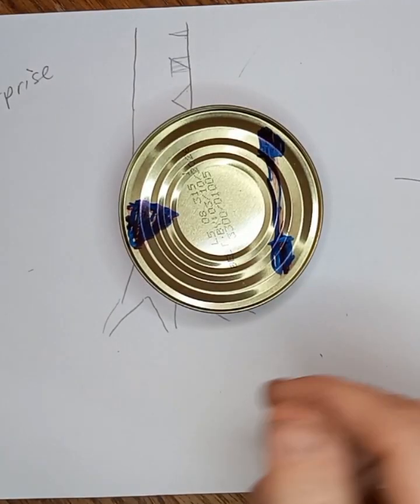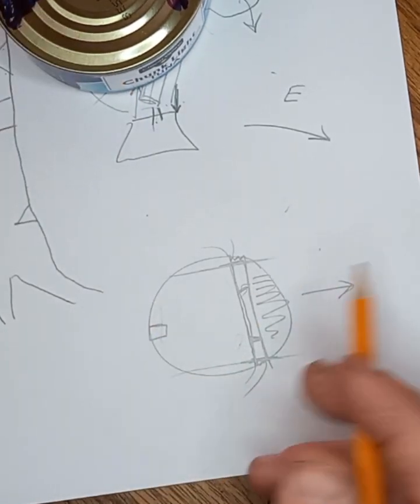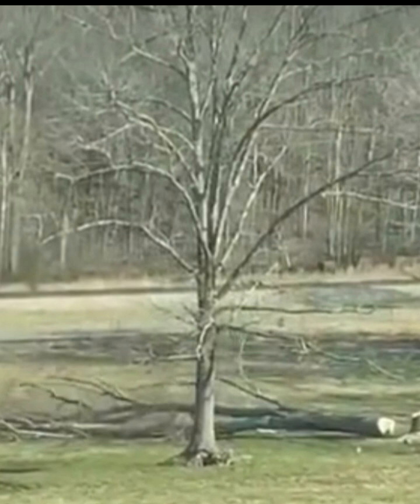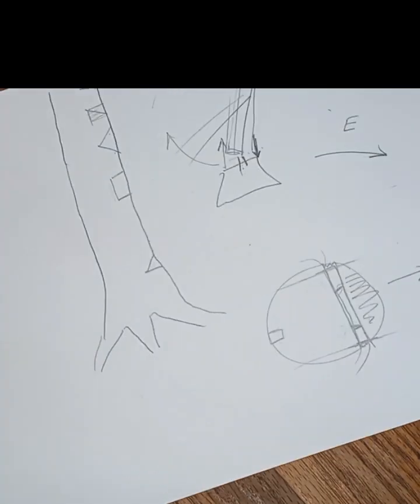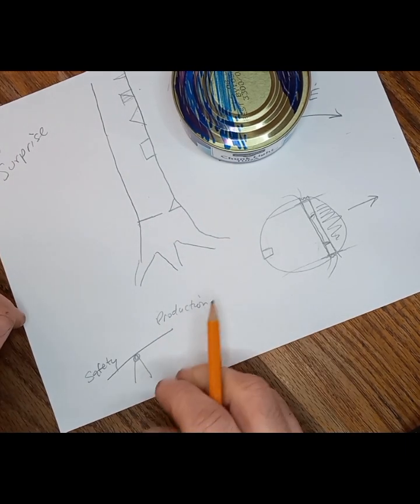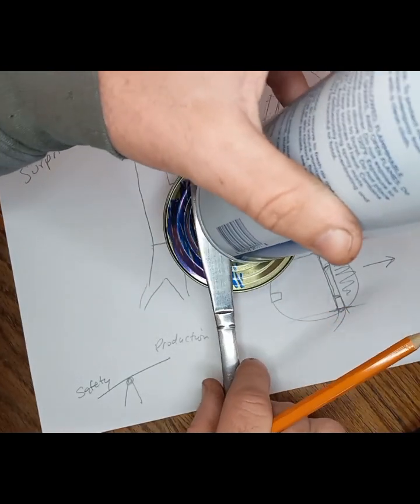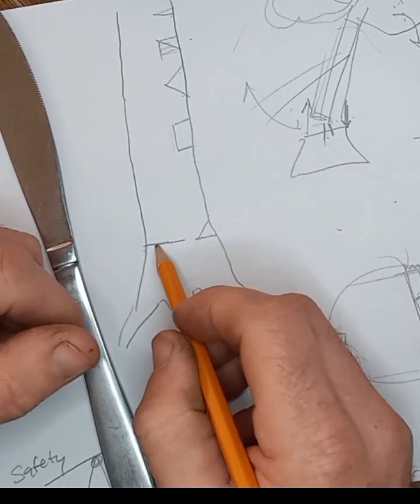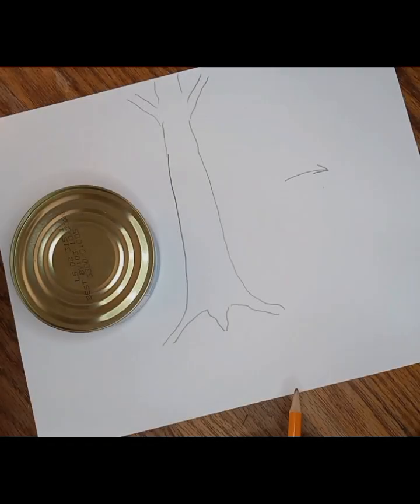Ways Not To Die Logging Part2